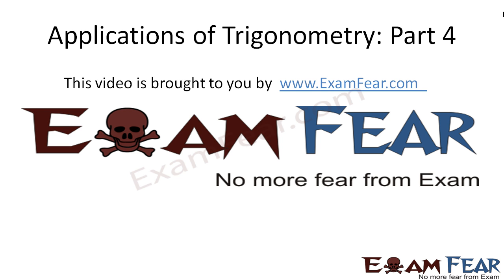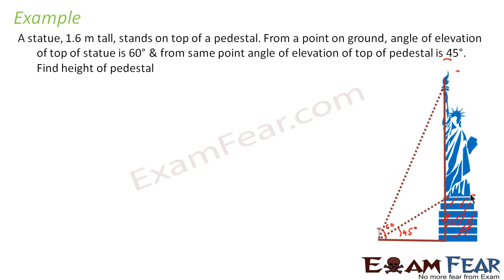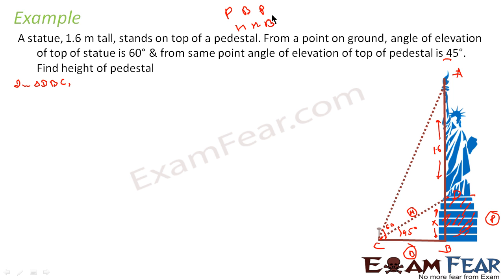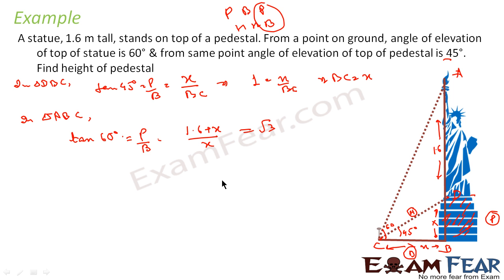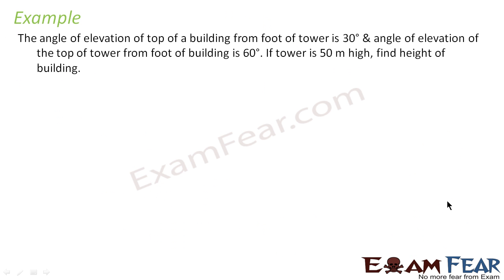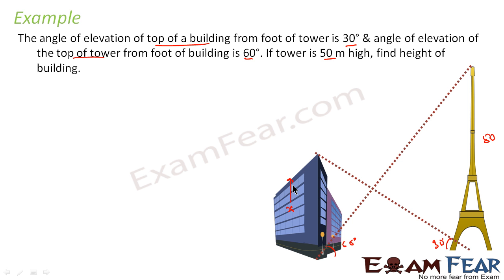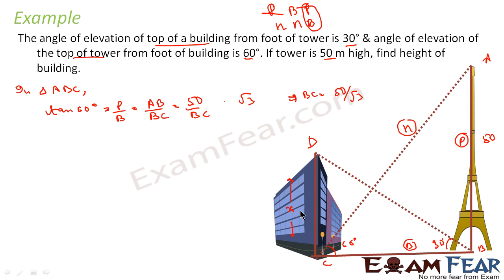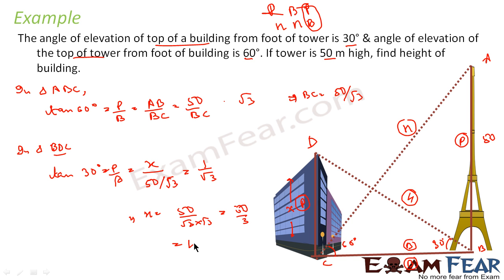Maths Application of Trigonometry part 4 (Examples) CBSE class 10 Mathematics X